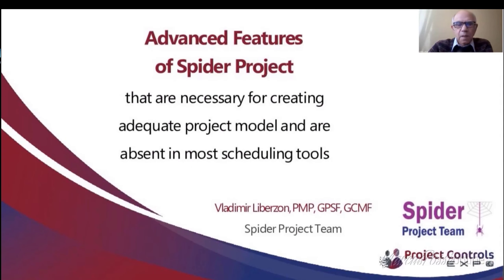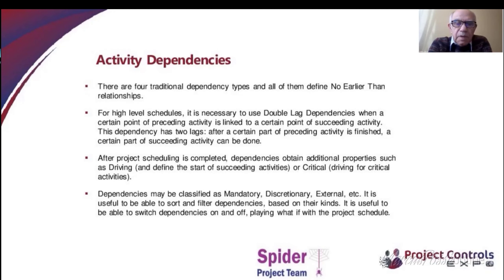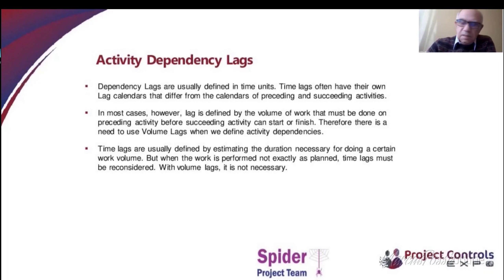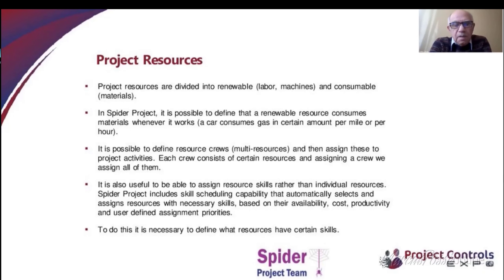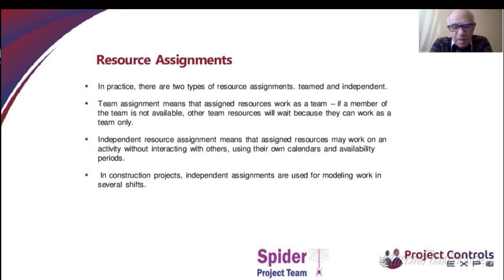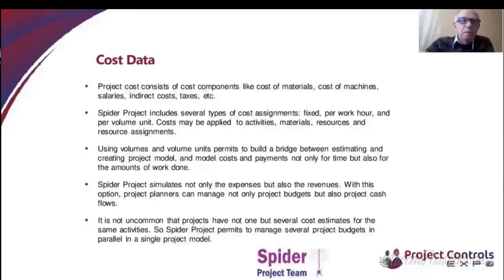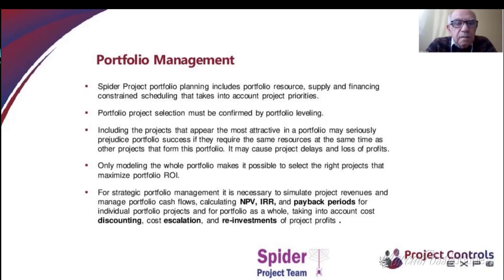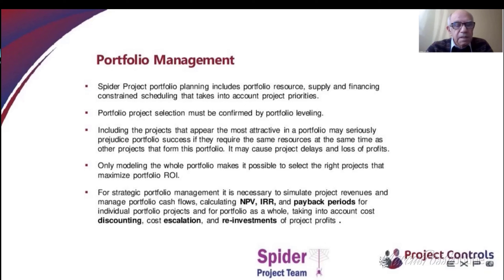Vladimir expo 2024